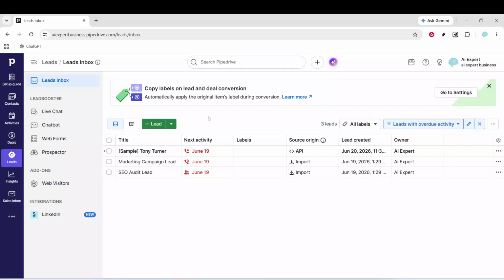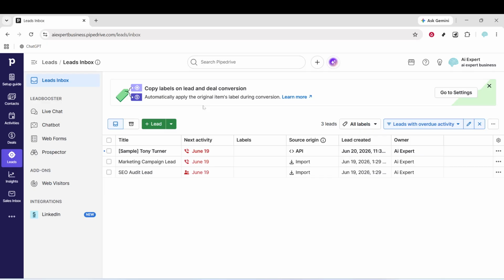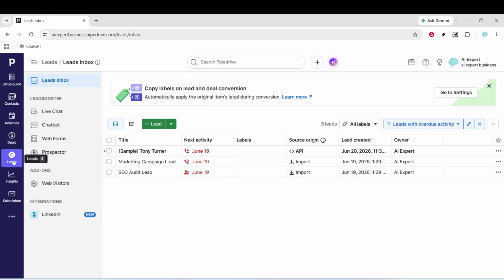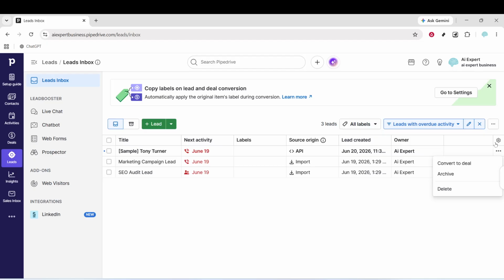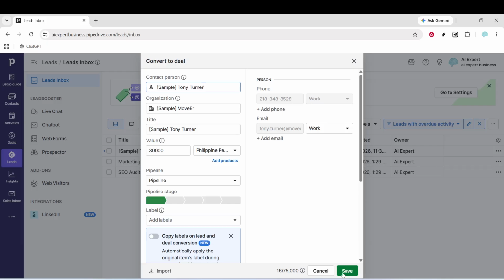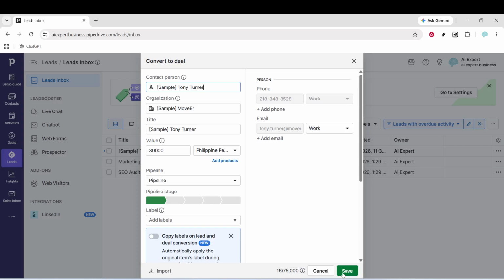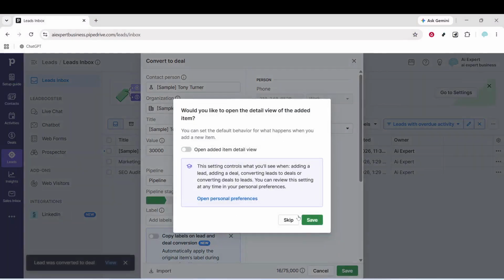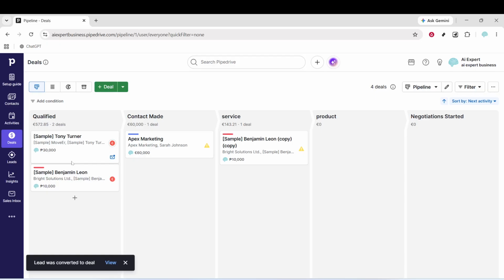How to Convert Leads Into Deals in Pipedrive (Updated 2026)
In this video, we discuss how to convert leads into deals in Pipedrive, showing you a quick step-by-step process to turn a lead into an active deal. You'll learn the exact steps to navigate to your leads inbox, use the convert to deal option, and verify the new deal in your sales pipeline. This guide covers lead conversion in Pipedrive, including selecting the right pipeline and stage, so you can efficiently manage your sales process.

00:00 Introduction to Lead Conversion
00:16 Overview of the Conversion Process
00:27 Navigating to the Leads Inbox
00:45 Scanning Your Incoming Leads
01:02 Opening the Three-Dot Menu
01:21 Pre-Filled Conversion Window
01:55 Reviewing Contact and Organization
02:10 Entering the Deal Value
02:27 Saving and Opening the Deal
02:40 Verifying the Deal in the Pipeline